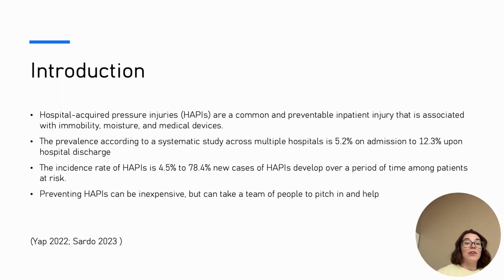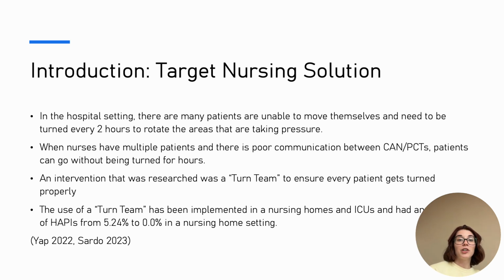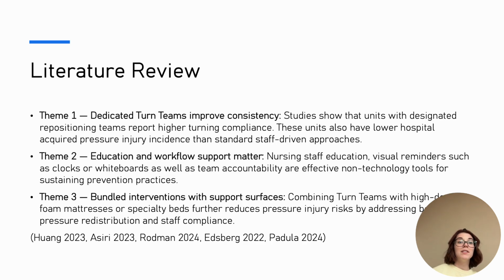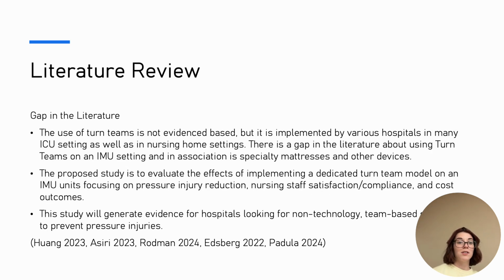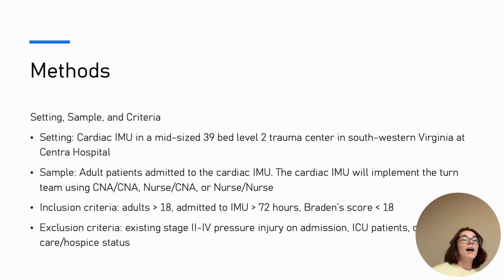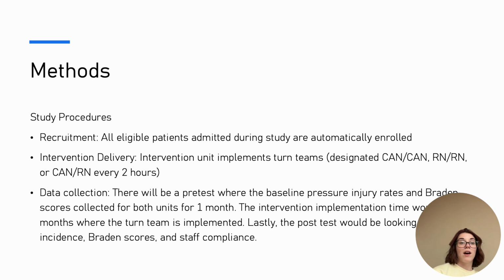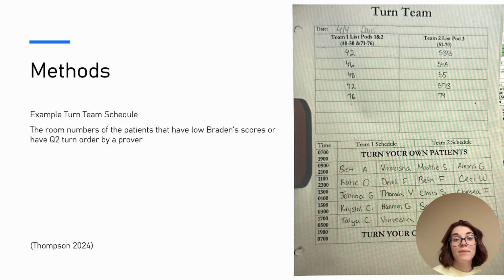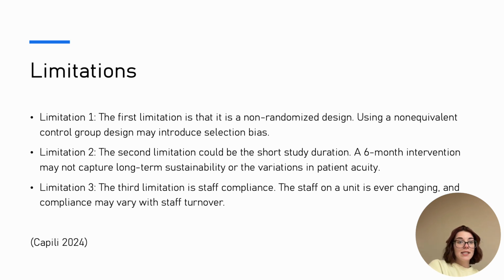Research Proposal Part 1 and 2 movie